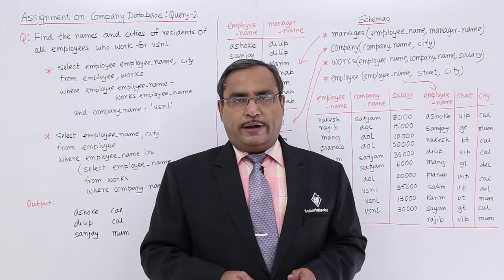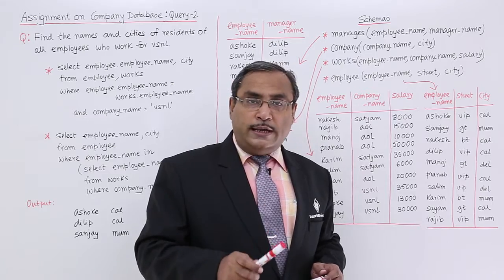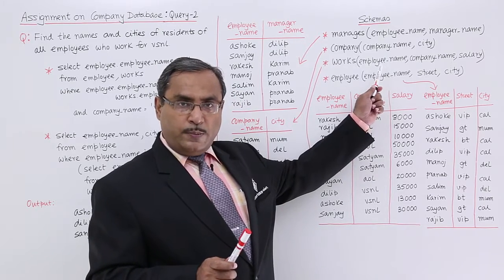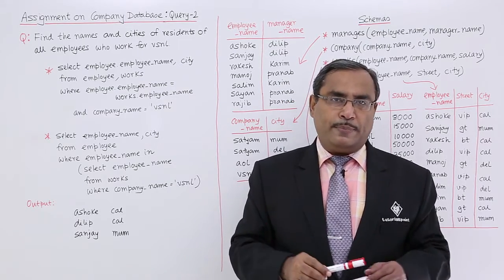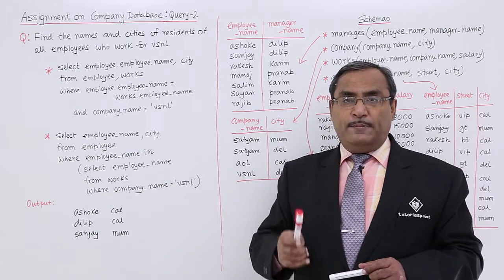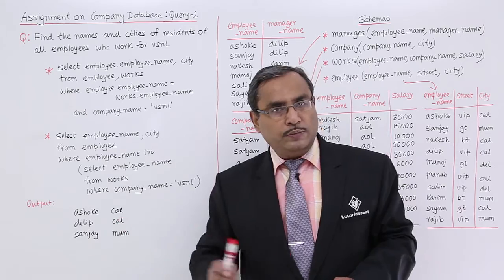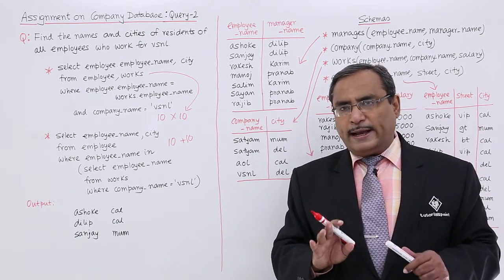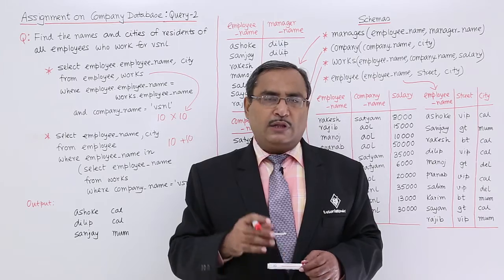DBMS - Assignment on Company Database Query-2